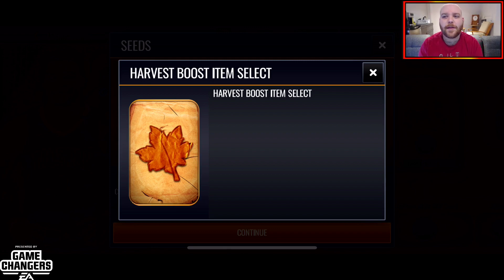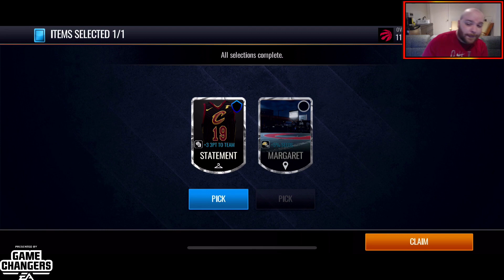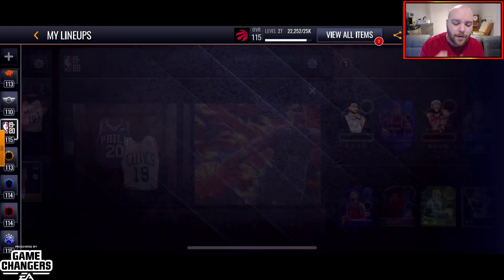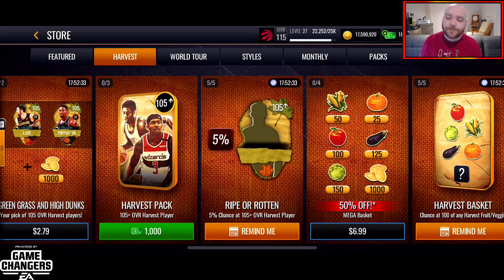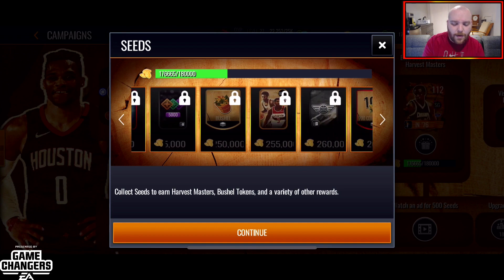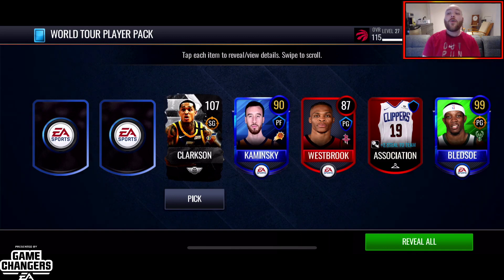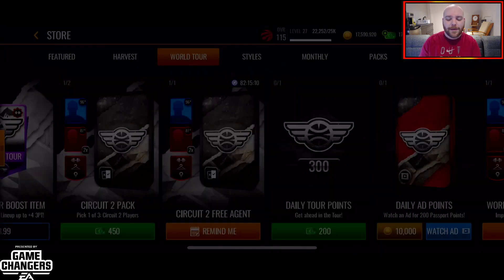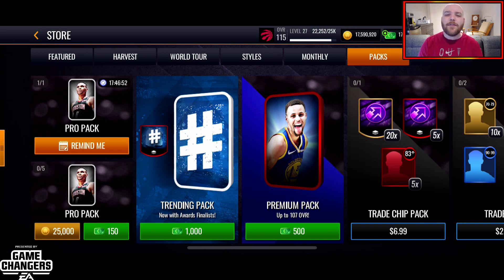HARVEST BOOST ITEM SELECT, PACK OPENING, AND MORE IN NBA LIVE MOBILE 20!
A lot of people were curious about what was in the harvest boost select pack in NBALiveMobile so I'm bringing you new packopenings to find out and answer that question!!

All NBA Live Mobile videos are presented by EA Game Changers!